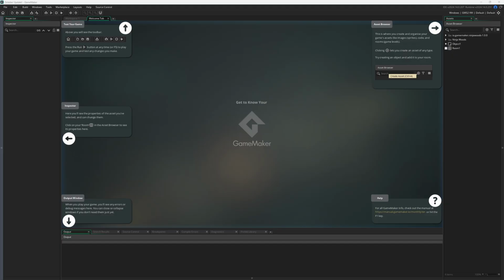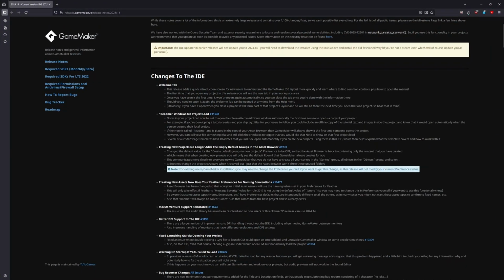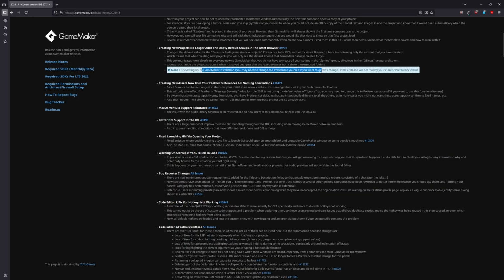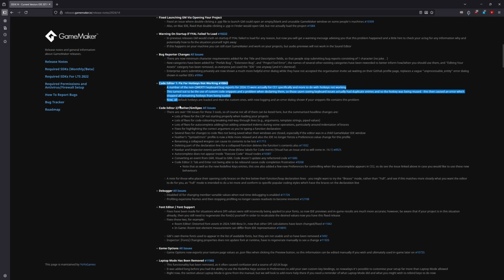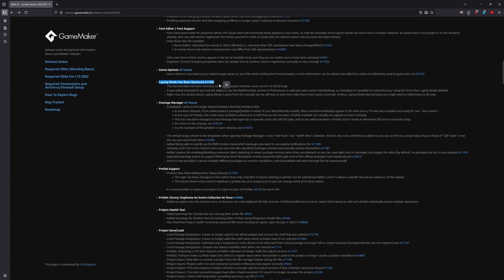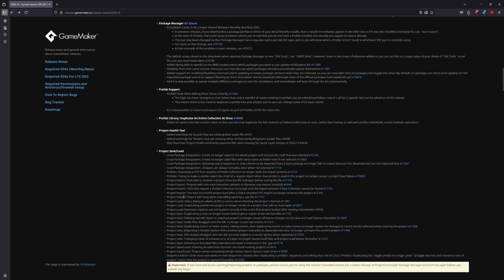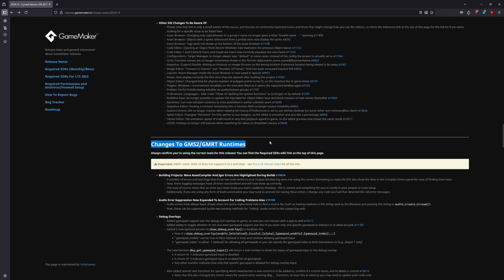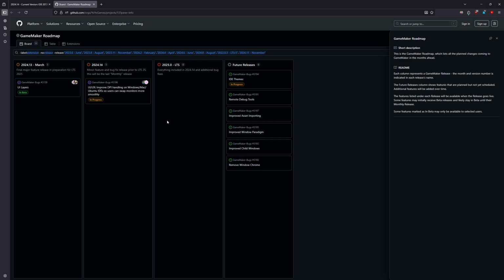The GameMaker October 2025 Release Note Rundown!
GameMaker's put out a new update for October 2025, the first one since April! Let's dive into what's new, highlighting some of the good stuff, some of the important stuff, and a little bit of the boring stuff.

✨Brand new to Game Dev?